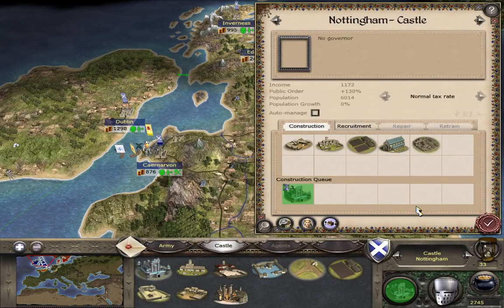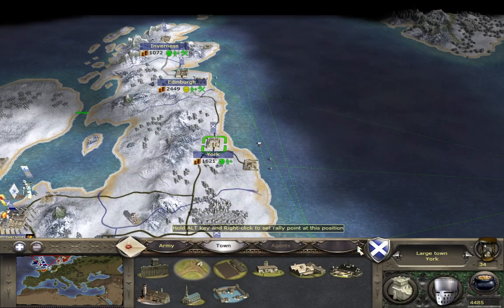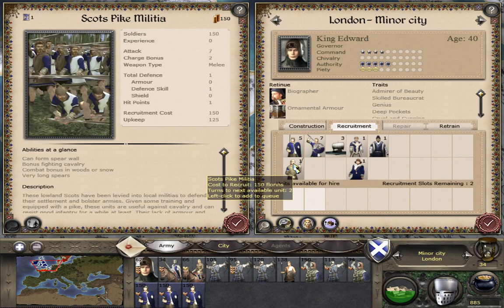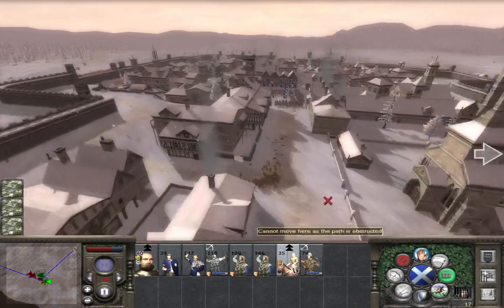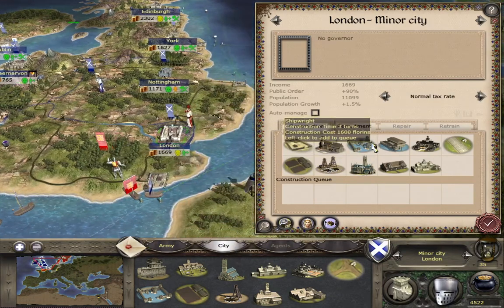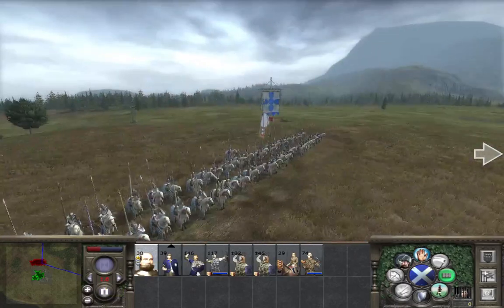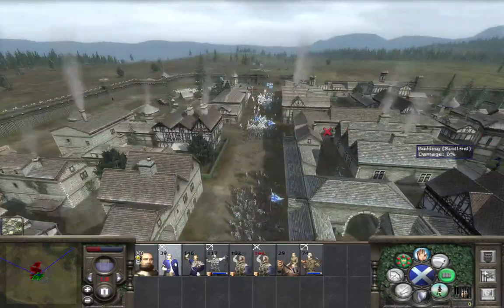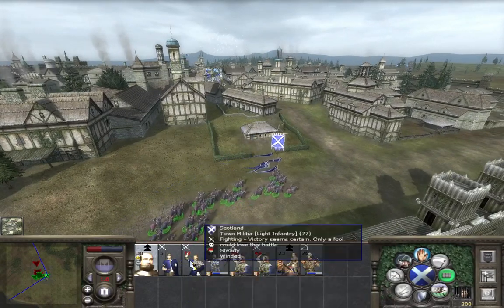Medieval II - Scotland Ep 6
Woo boy.  Today was almost totally dedicated to warrin'.  We got some fresh faces on the Isles that were asking for attention.  Money is no longer super tight, which is a massive dub.  We are really moving up in the world.  I hope you continue to enjoy the series as I am!